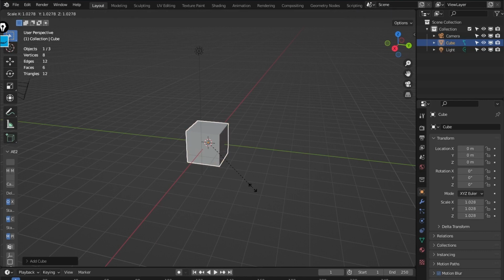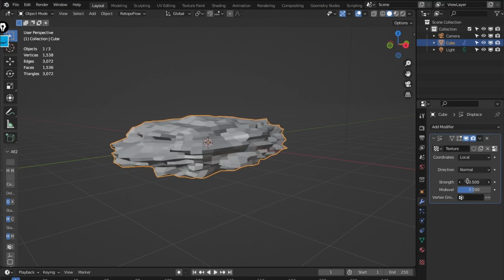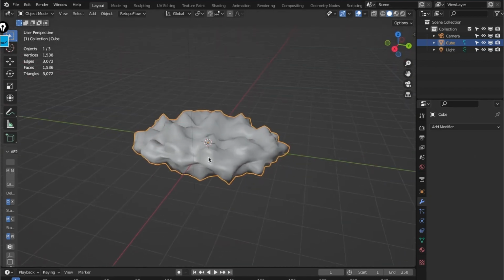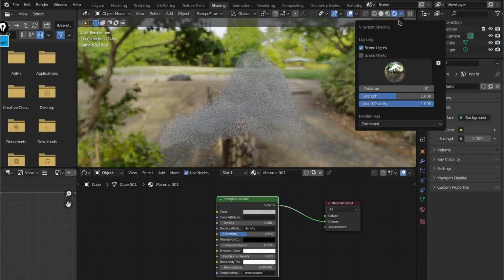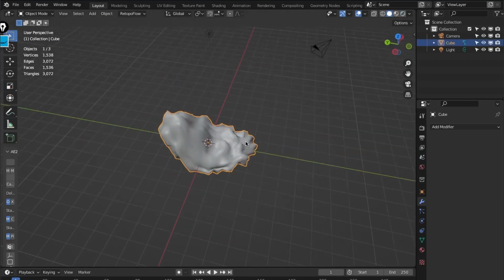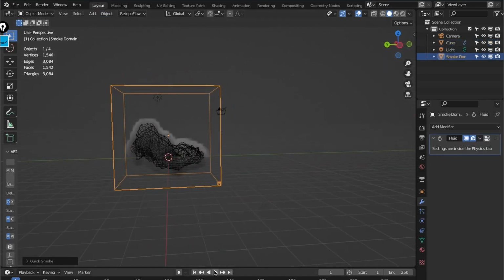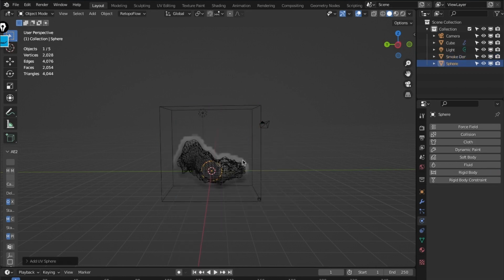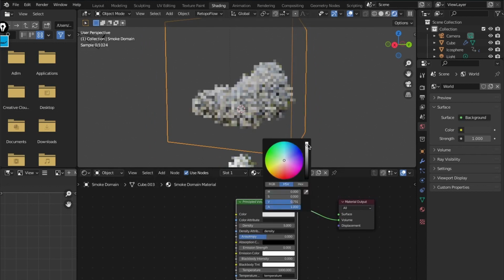How to Create Volumetric Clouds in Blender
In this video you will learn the most efficient way to create clouds in blender using volumetrics. It is a step by step tutorial taking you from the default cube all the way to a high-res finished cloud.

Timecodes
00:00 Intro
00:48 Overview Of The Workflow
01:17 Adding More Geometry
01:40 Adding Displacement
03:50 Customization
04:39 Shading / Materials
07:11 Creating Another Variation
08:24 BONUS! (Simulating Clouds)